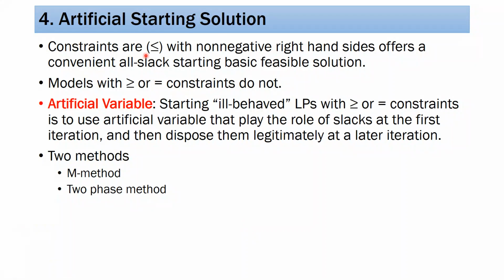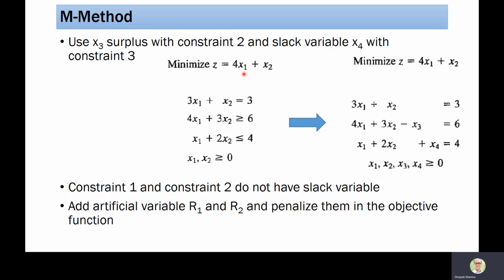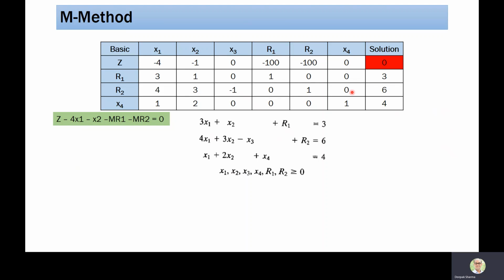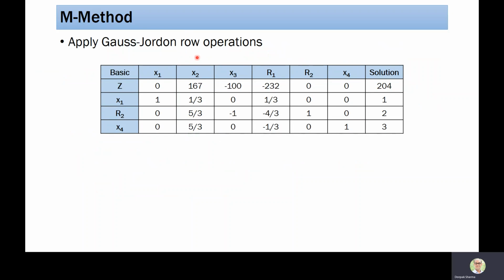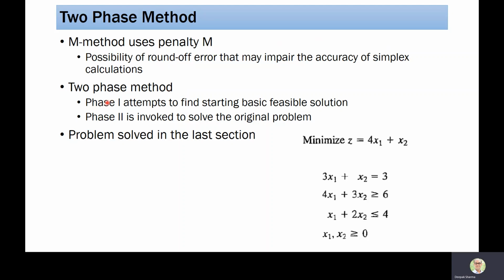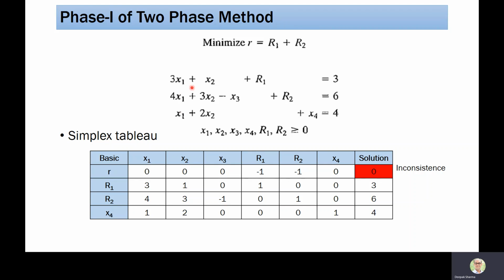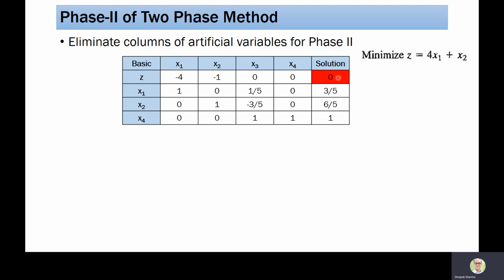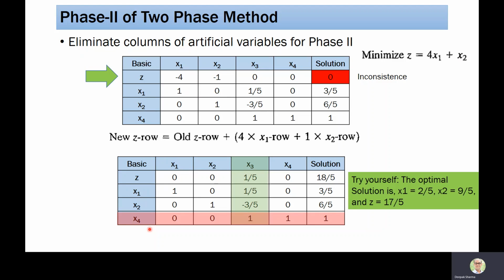IEOR: M-Method and dual-phase method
M-Method and dual-phase method